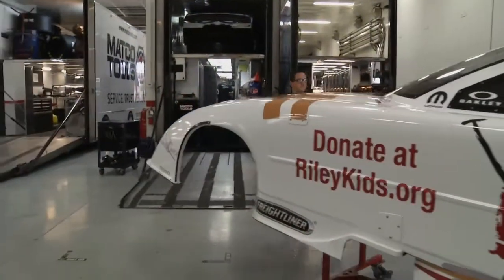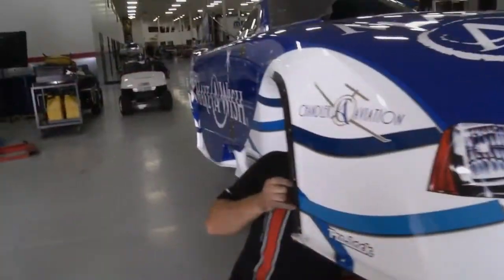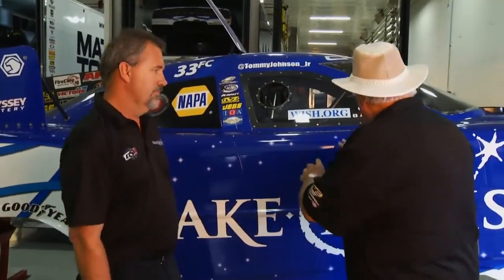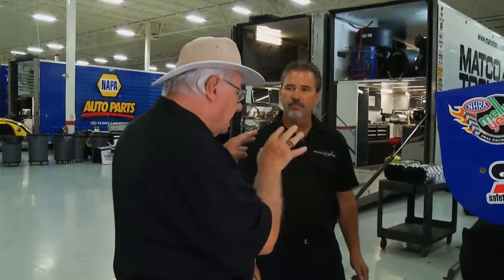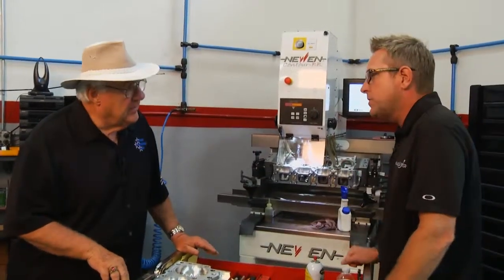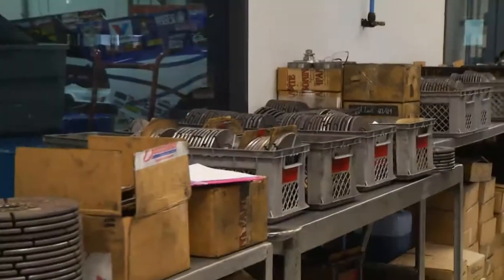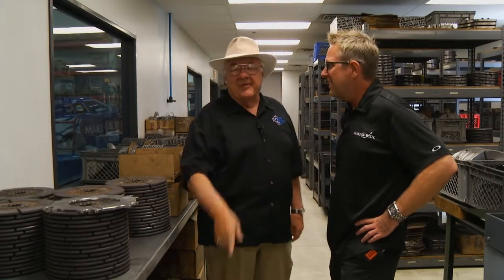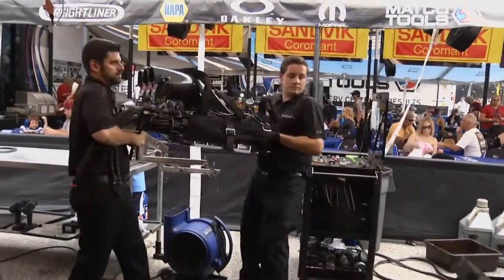Inside Drag Racing - Ep 1403